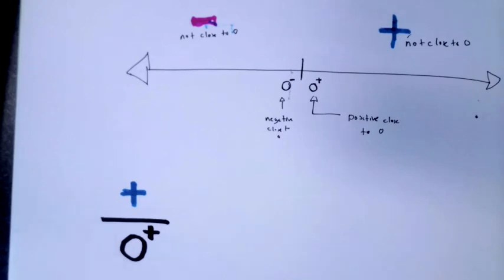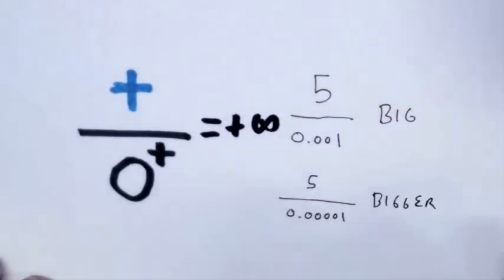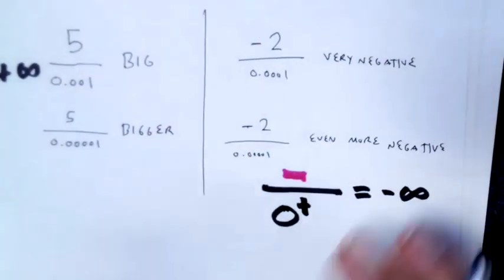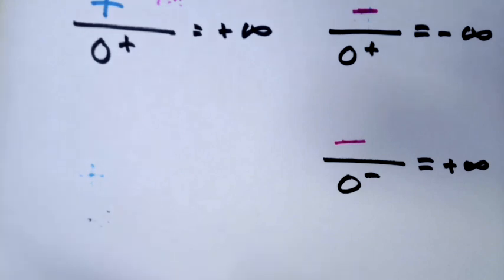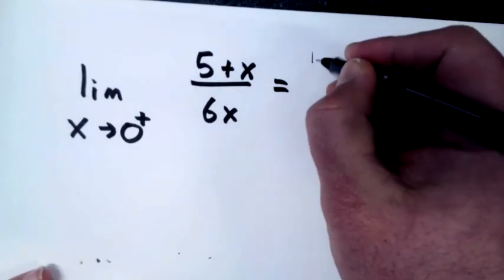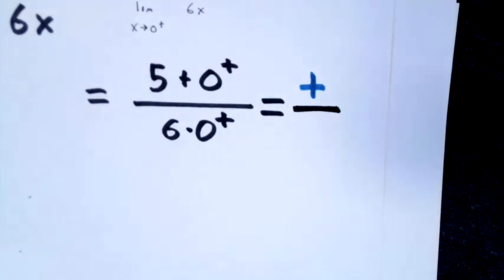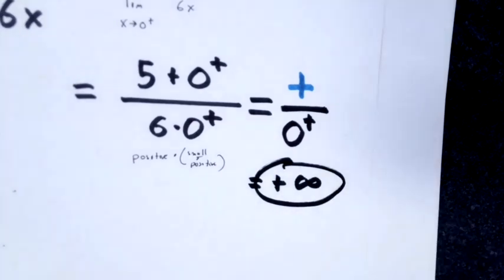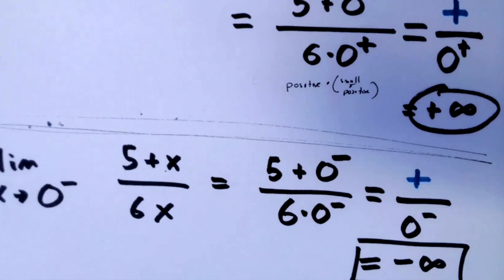Calculus 1. This Trick for Evaluating Infinite Limits Is Too Easy.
I think a lot of math teachers will hate this trick. haha. However, I think it is well-justified for two reasons: 1. It works! 2. It leads us towards thinking away from calculation of single values and towards clsses of numbers.